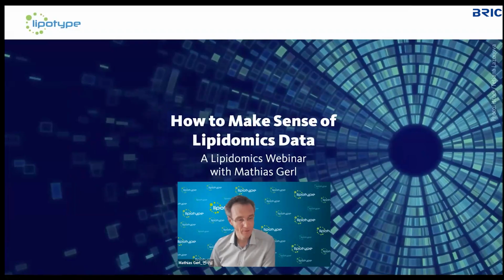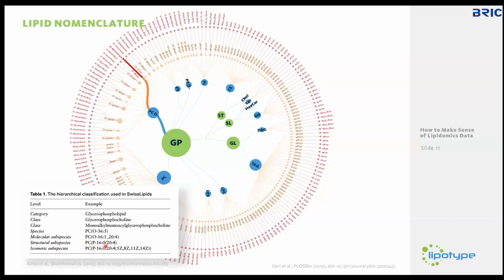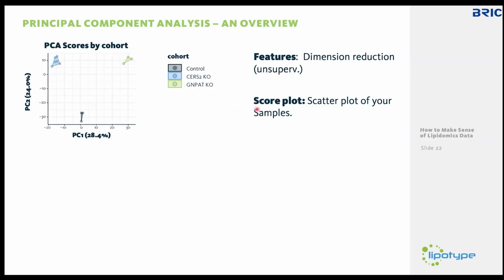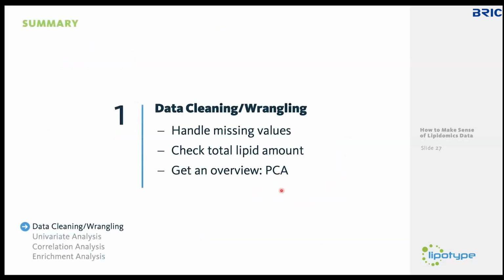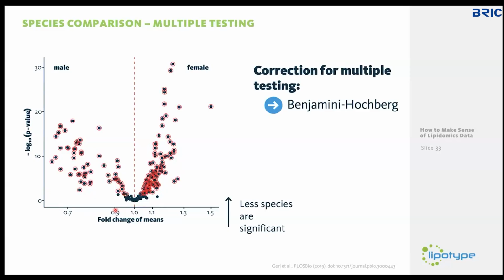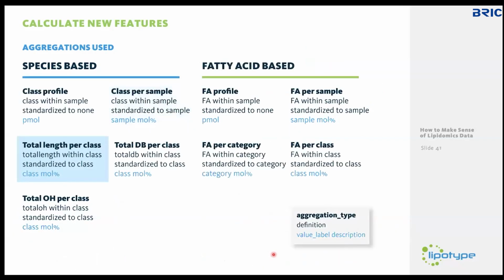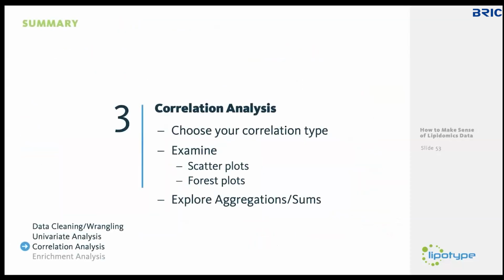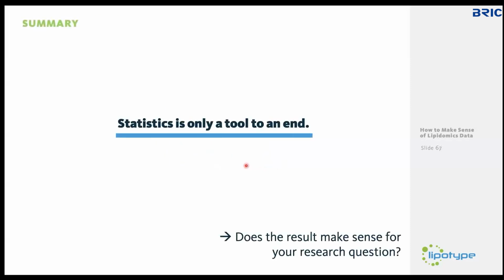리피도믹스 데이터의 분석과 이해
개최일 : 2025년 06월 13일 (금) 오후 03시
종류 : 기업기술웨비나
연사 : Mathias Gerl(Lipotype)
BRIC Webinar :이번 웨비나에서는 복잡한 리피도믹스 데이터 분석의 기초를 소개하며, 이를 보다 쉽게 이해하고 다룰 수 있도록 돕습니다. 리피도믹스는 다양한 생물학적 샘플에서 지질의 양적 변화를 분석하여 생리학적 및 병리학적 상태를 이해하는 연구 분야로, 많은 양의 데이터를 축적하여 전례 없는 수준의 표현형 정보를 제공합니다. 더보기